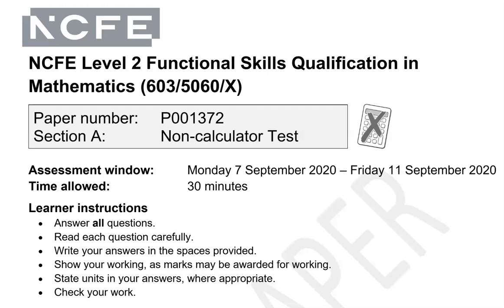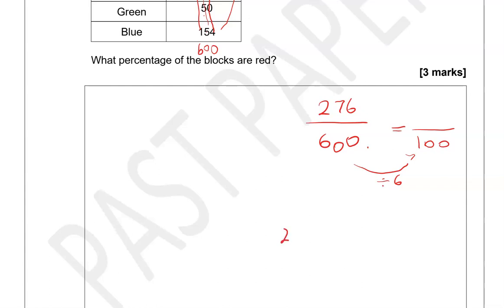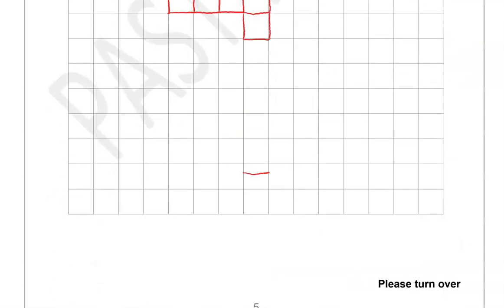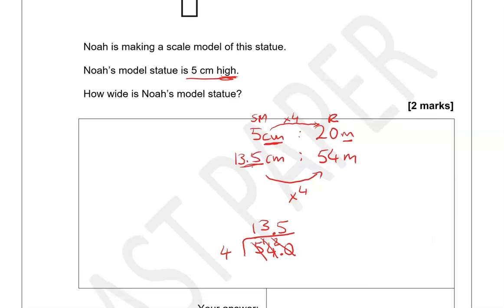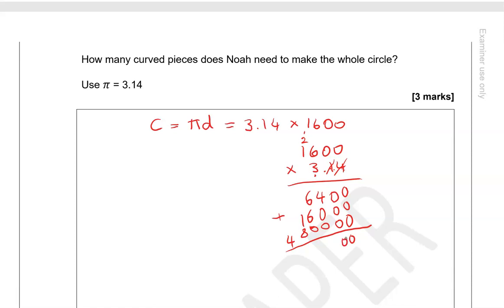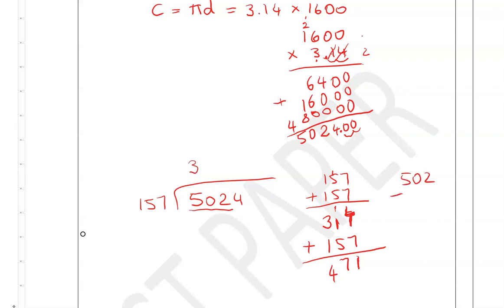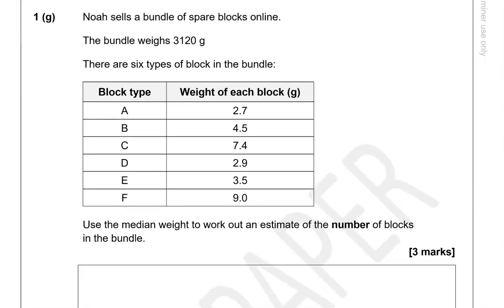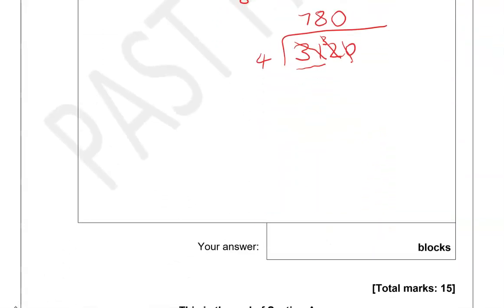Level 2 Functional Skills Maths Practice Paper 7 Part A (Non-calculator) NCFE